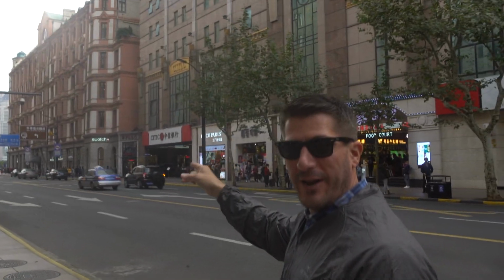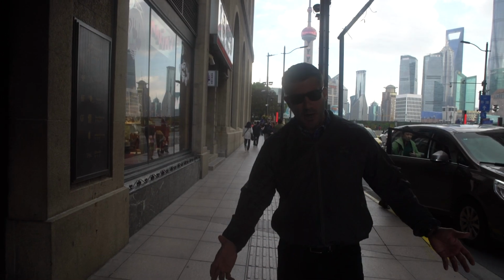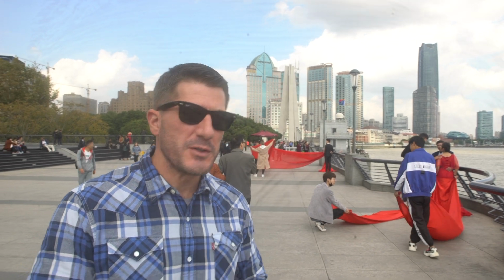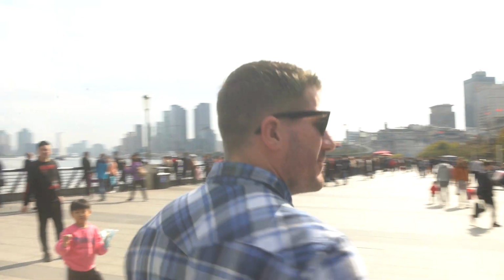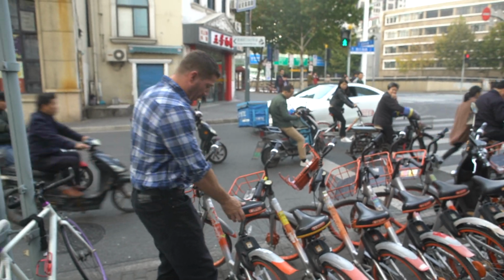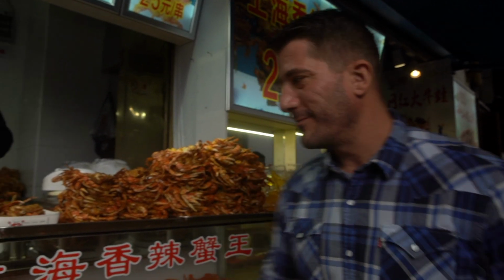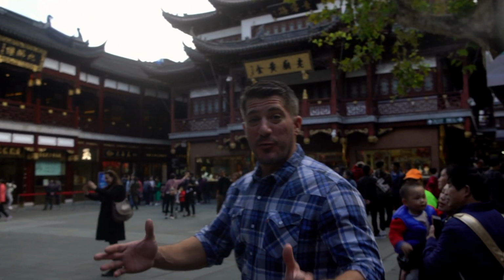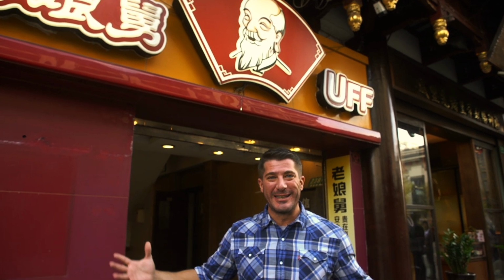BICYCLE ADVENTURES AROUND SHANGHAI CHINA!! EP#31-THE TRAVEL MAN DAN SHOW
In this episode of Travel Man Dan I continue to show my adventures in and around Shanghai, China!

This video was shot in Shanghai, China along the iconic Bund area of Shanghai where you can see some of the most fantastic skyline views in the world. China is know for the amazing buildings and walking along this area of Shanghai shows the wonderful buildings of old and new.

Also in this episode you can see some of the bicycle rides along the hectic chatoic streets. And you see me visit the famous YuYuan Gardens, where the ancient architecture is beautiful and stunning. I also make a pit stop for a very tasty Shanghai staple cuisine, the hairy crab! its prepared in a unusal way but the variation is just as scrumptious as any crab you tasted.

As a guy who loves big skyscrapers and exotic city streets this episode shows one of the most interesting places I've ever been. Im also basis to the city of Shanghai as I lived here for 3 years and it will always be a place where I visit and explore.

Below is a link that you can read up on to gain more knowledge of the places I visit in this episode, and the 3 part series I'm putting out on Shanghai-but as always I recommend you visiting yourself and going on your own epic adventure!

"Its a BIG WORLD out there, make sure you see every bit of it!"
-TMD